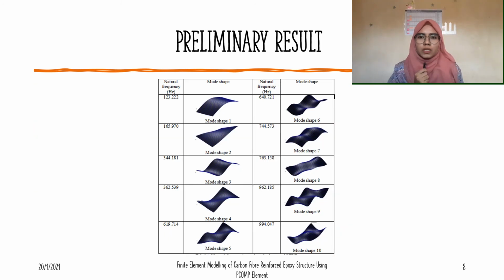Finite Element Modelling of A Carbon Fibre Reinforced Epoxy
Final Year Project 1 - MEC601

Title:
Finite Element Modelling of A Carbon Fibre Reinforced Epoxy Structure Using PCOMP Element

This video presents the Finite Element (FE) modelling of carbon fibre reinforced epoxy structure by using MSC PATRAN NASTRAN. The composite plate is using ply element with orthotropic material properties. Normal modes solution and Modal & Direct frequency analysis will be performed to acquired natuaral frequencies, mode shapes and frequency response functions. The results from FE model will be compared to experimental modal analysis (EMA) model to validate the FE method accuracy.